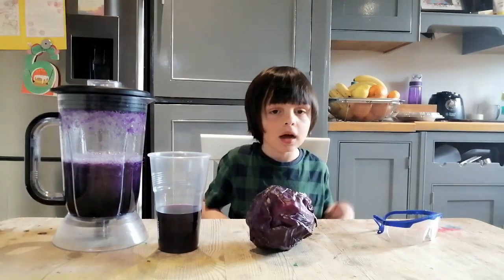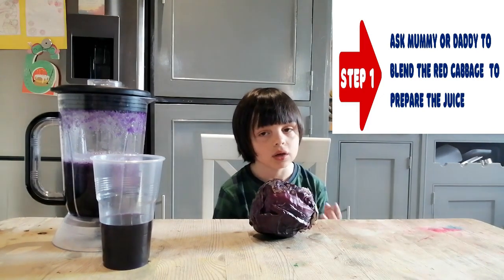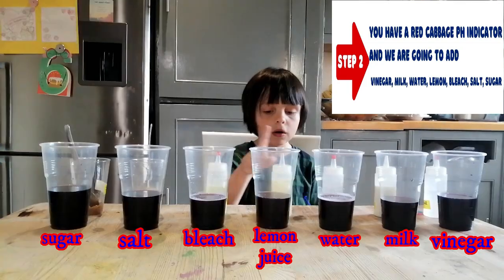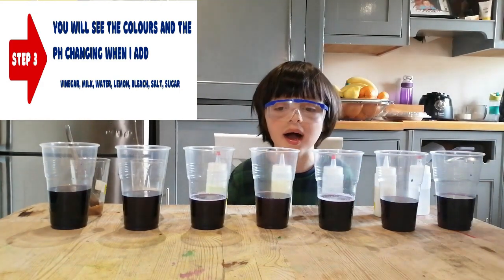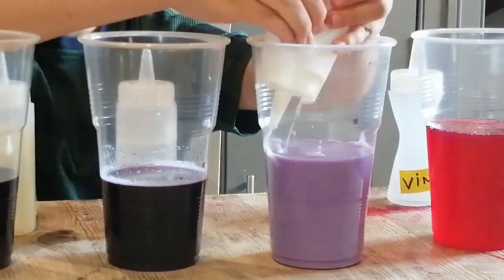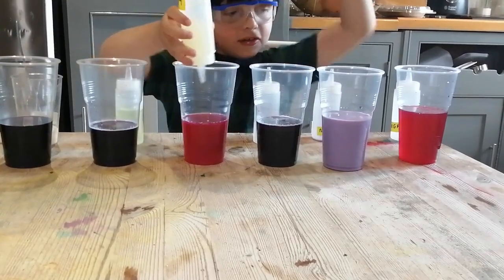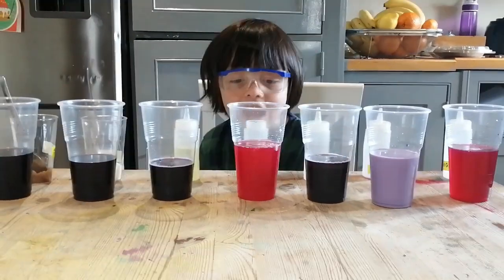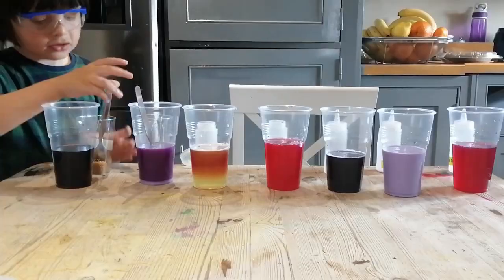Red Cabbage PH Indicator Experiment for Kids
Red Cabbage PH Indicator that changes colours depending on if it's acid, alkalis, or base. Red Cabbage PH Indicator is one easy DIY science experiment fun, easy and safe activity for the whole family to do at home together!
Kids please always have an adult during this experiment NEVER EAT OR DRINK ANYTHING!

Acids, alkalis, and neutral.
Acids have a sour taste, like vinegar and lemon juice.
Alkalis are substances that react with acids and neutralize them. Soap and washing powder are alkaline.
Acids and alkalis are found in a surprising number of places. Some are edible and are found in foods. Others are very strong and can be harmful, such as the acid in car batteries and the alkali in oven cleaners.
The acids turned the indicator pink or red, and alkalis turned it blue, green, or yellow depending on how strong the alkali was.
We also tried testing water, sugar, and salt, they were not acid or alkaline. Sugar and salt solutions are neutral (like water).